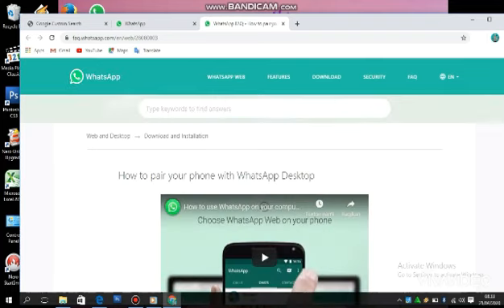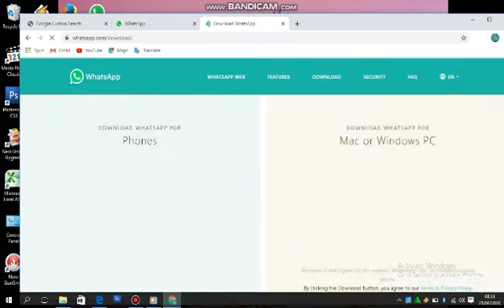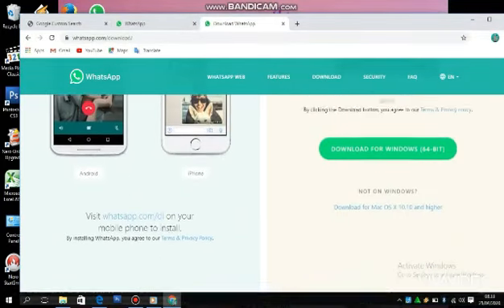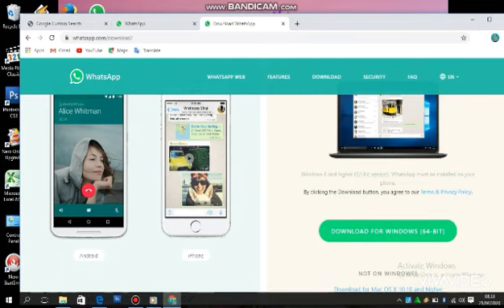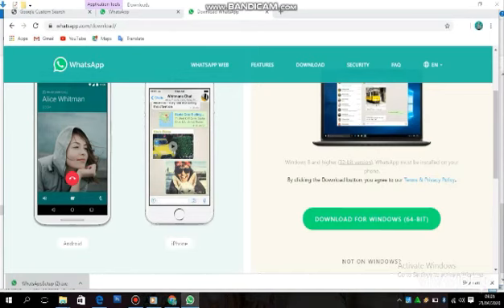how to download and install whatsapp on a laptop (ummy khulsum)